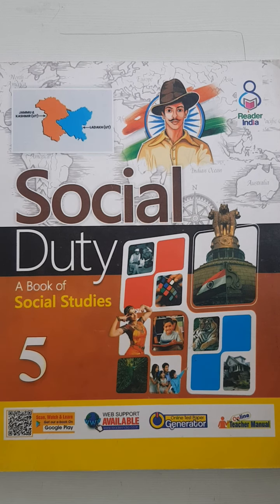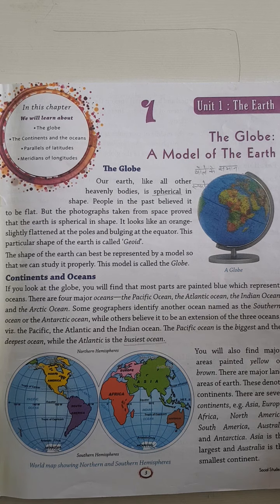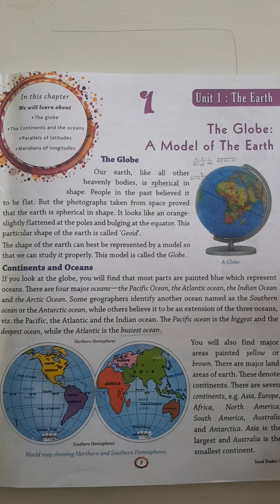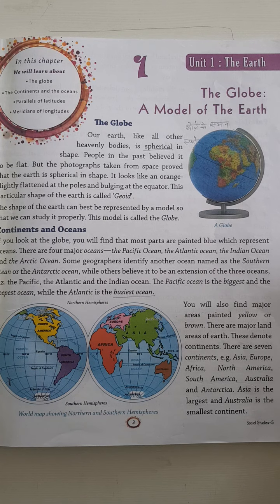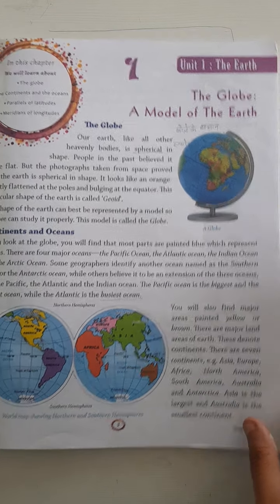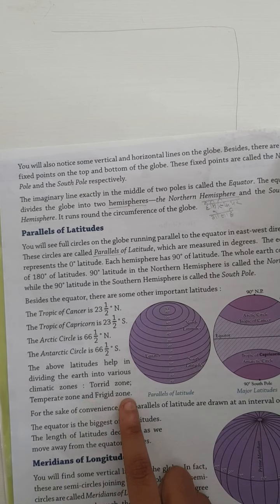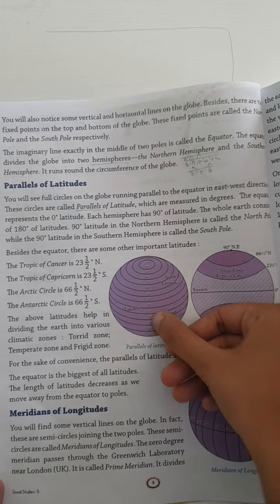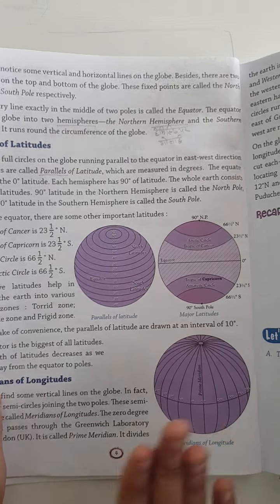Class-V, S St,Chapter-1,19.04.2021